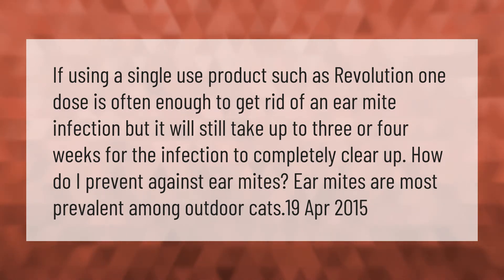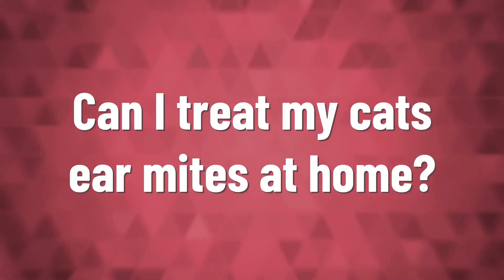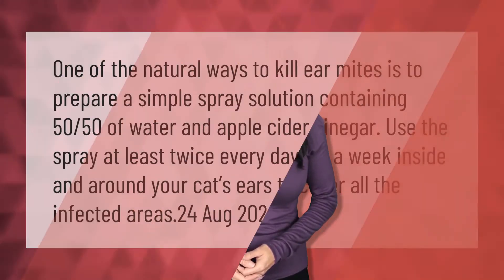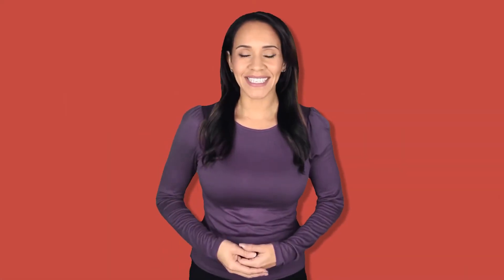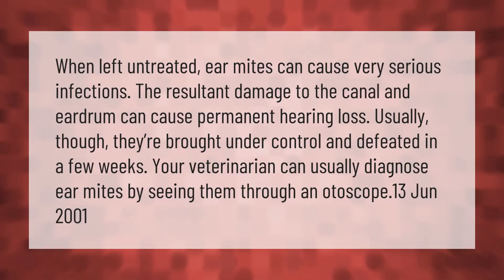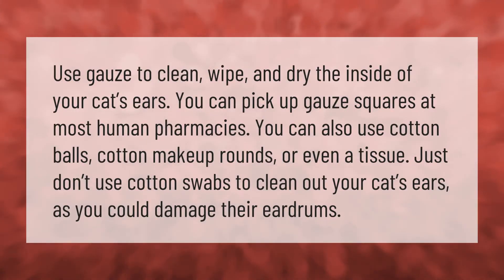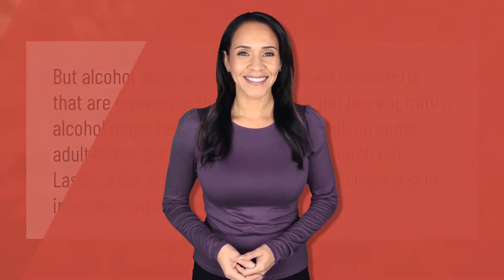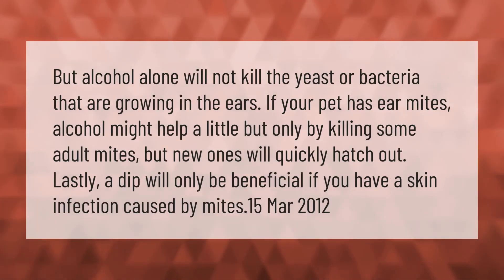How long does it take to get rid of ear mites in cats?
00:00 - How long does it take to get rid of ear mites in cats?
00:40 - Can I treat my cats ear mites at home?
01:09 - What happens if ear mites go untreated?
01:43 - How do you clean a cat's ears out?
02:14 - Will rubbing alcohol kill ear mites in cats?

Laura S. Harris (2021, March 3.) How long does it take to get rid of ear mites in cats?
    AskAbout.video/articles/How-long-does-it-take-to-get-rid-of-ear-mites-in-cats-227011